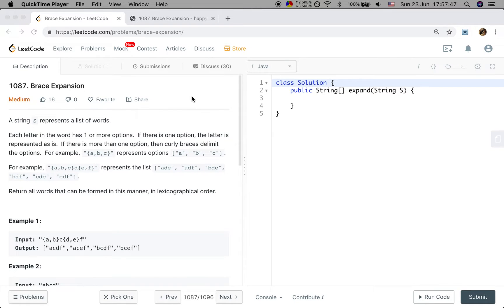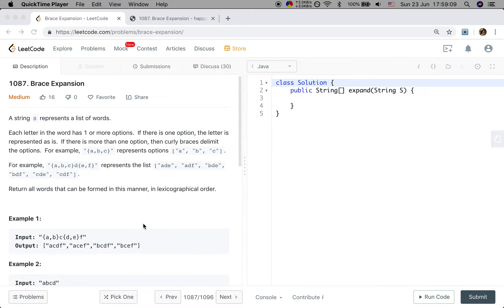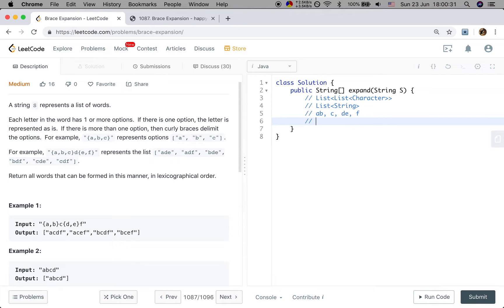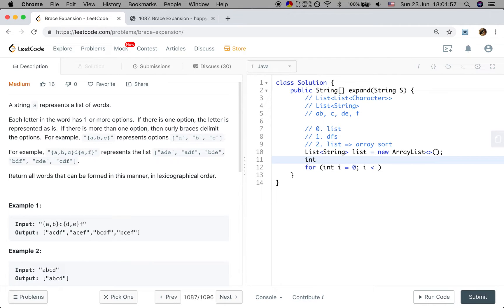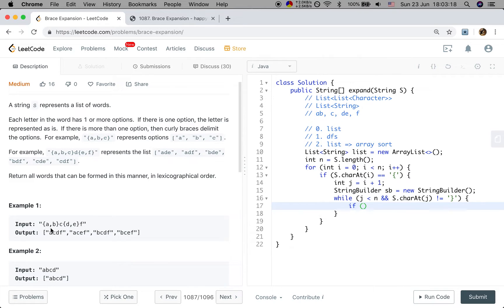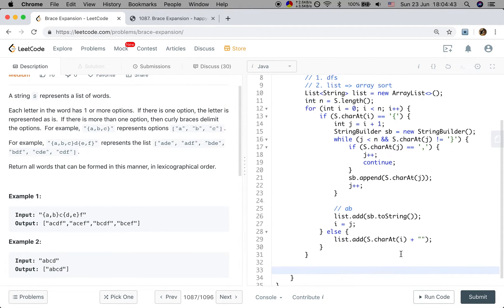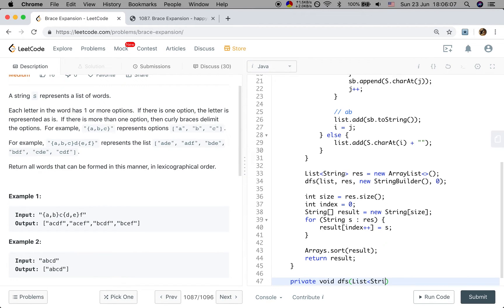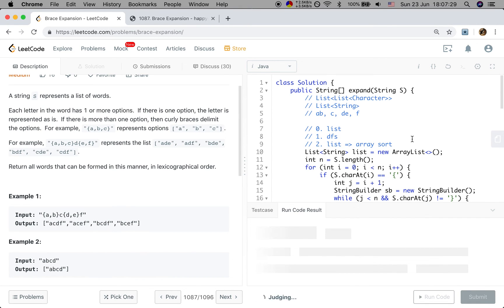LeetCode 1087. Brace Expansion Explanation and Solution